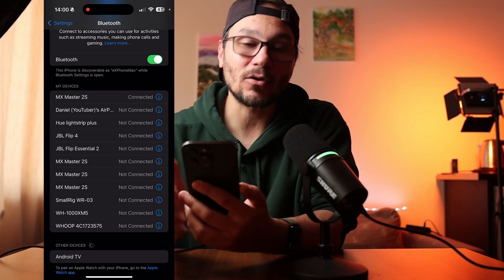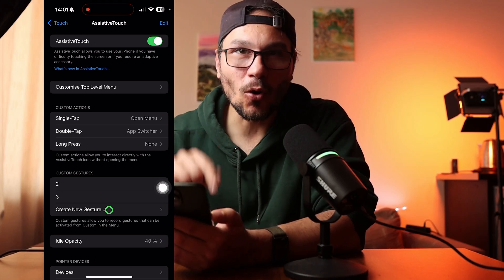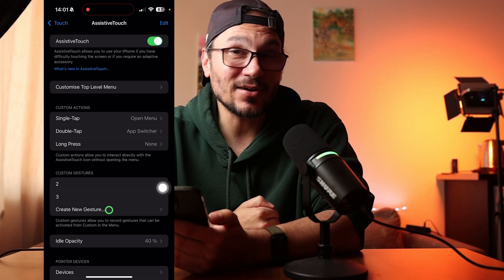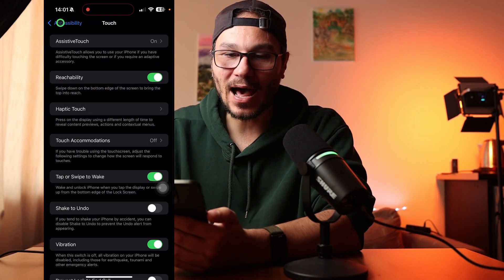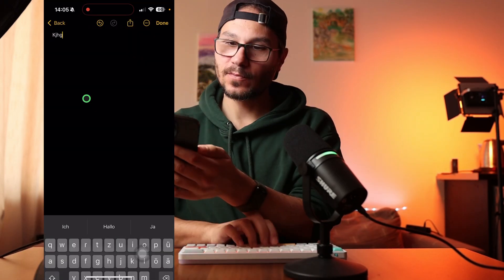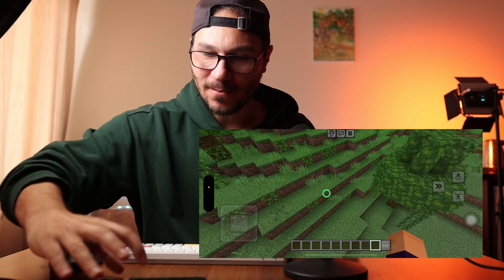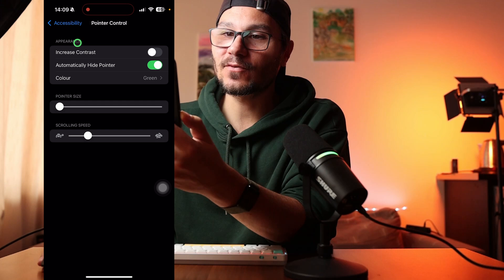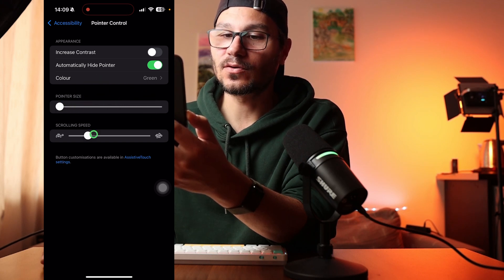How to connect bluetooth mouse to iPhone?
In this video i will show you how you can connect your bluetooth mouse to your iPhone. To get access to the Pointer Control on iOS and even change the Pointer settings like colour and shape.

*** Final Cut Pro iPad MasterClass ***
If you want to learn FCP for the iPad, than this is the MasterCLass for you. I teach you everything you need to know:

*** Community ***